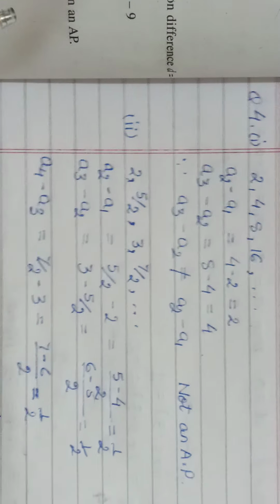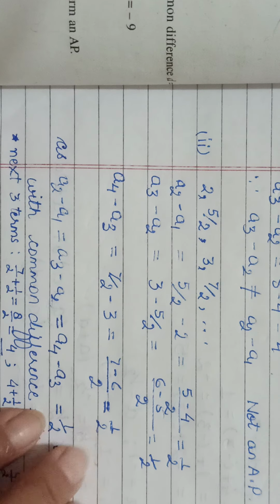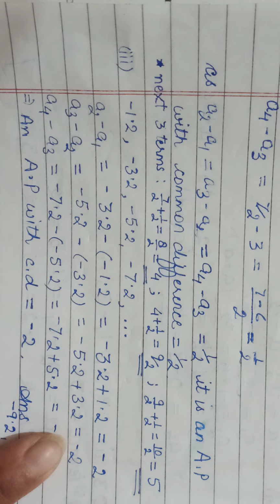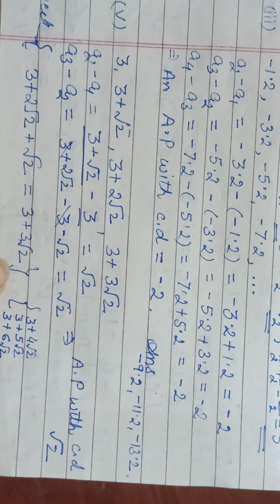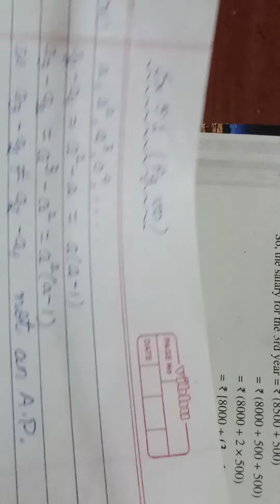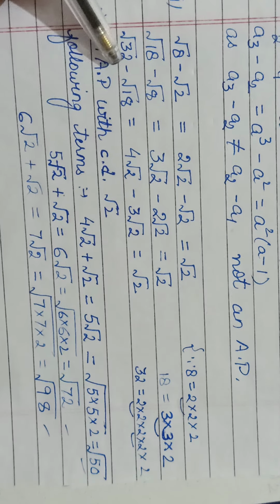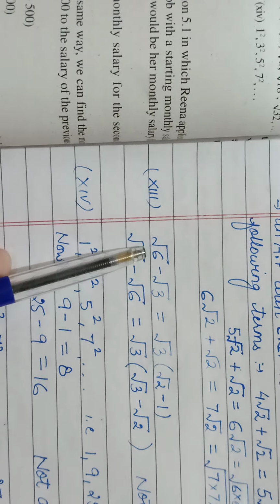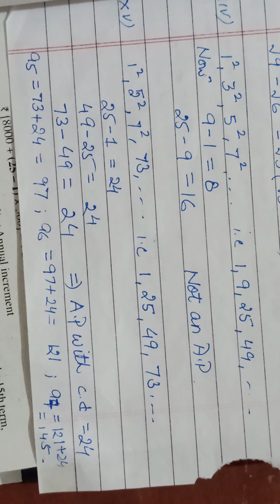Maths Class 10: AP - Ex 5.1 ( Question 4 )